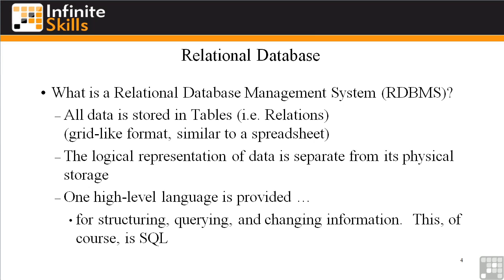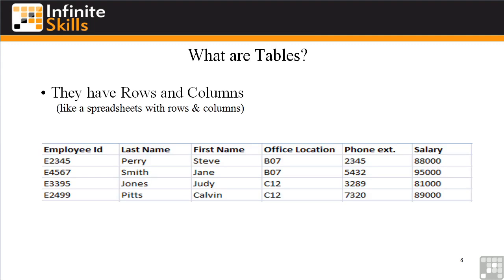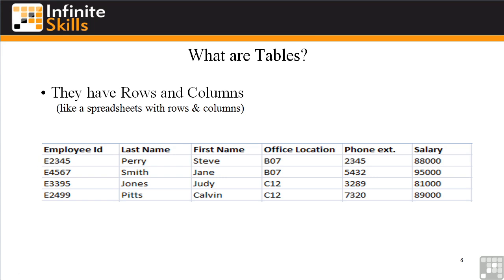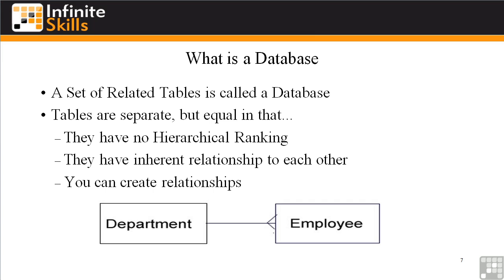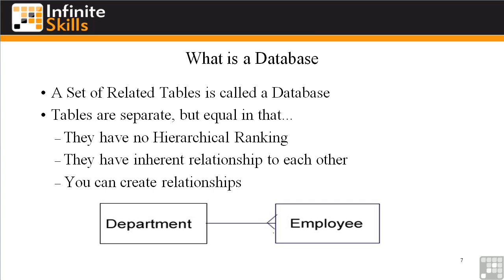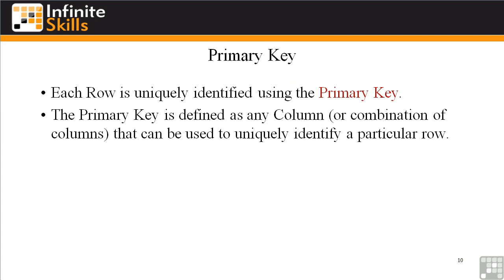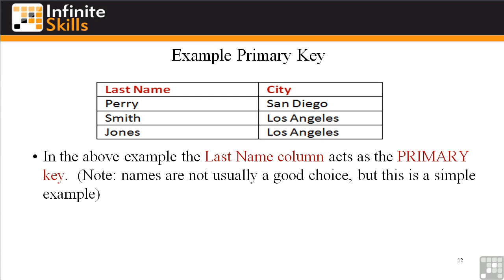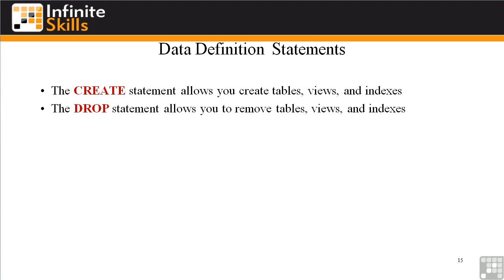0701 Introduction To SQL